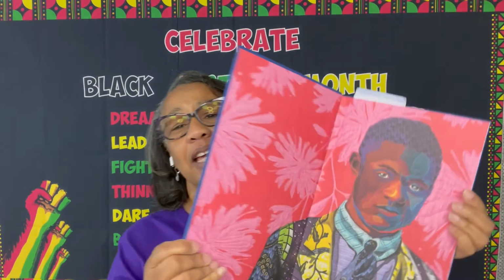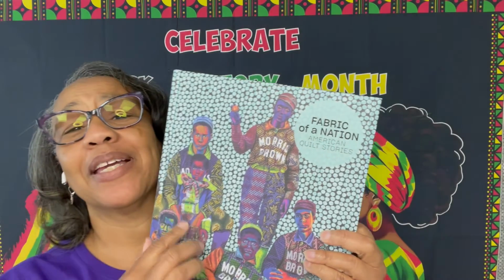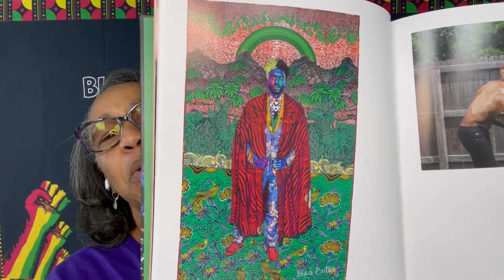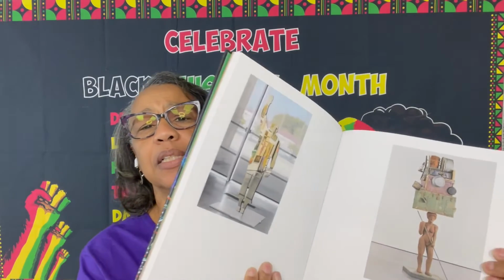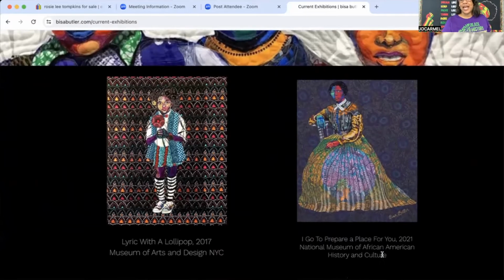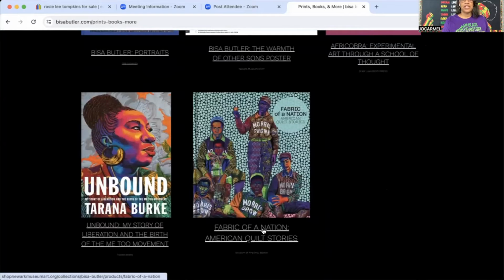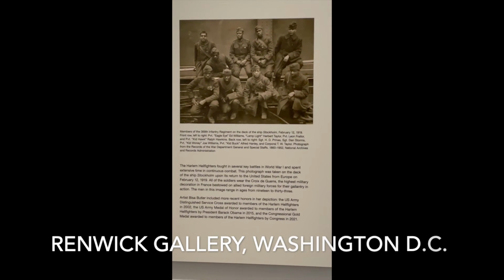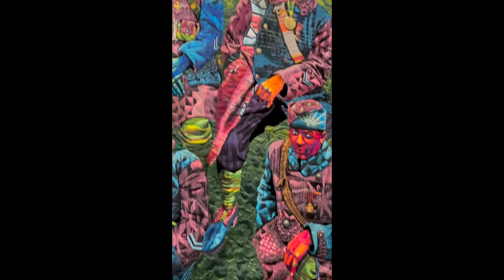QUILT LIKE ... BISA BUTLER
CELEBRATING BLACK QUILTERS for Black History Month 2024

This week we celebrate Bisa Butler a textile artist who creates larger than life sized quilted portraits, which stir the hearts & minds of viewers around the world. Her work has been on exhibition at multiple museums & galleries (see links below). If you get the opportunity, you don't want to miss a chance to view her work in person.

Please take a few minutes and checkout her website, listen to a short video and/or read the NY Times article linked below:

JOCARMEL